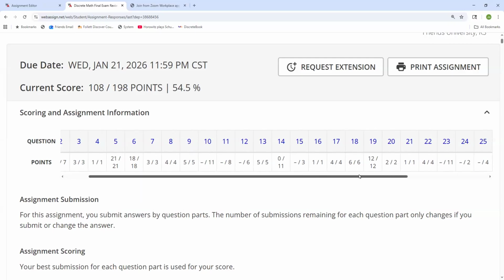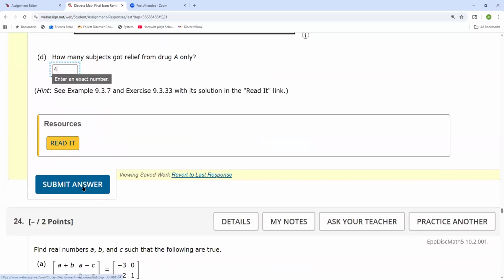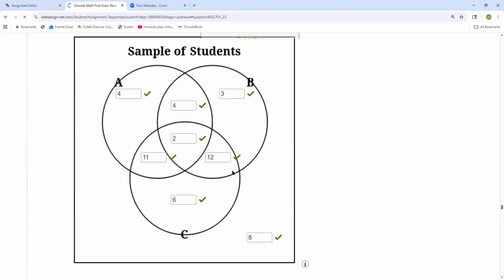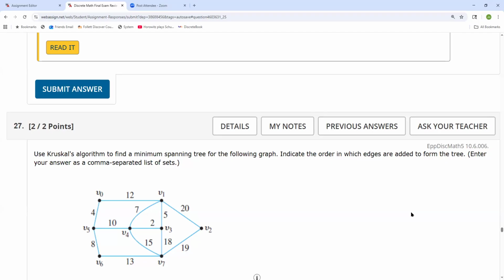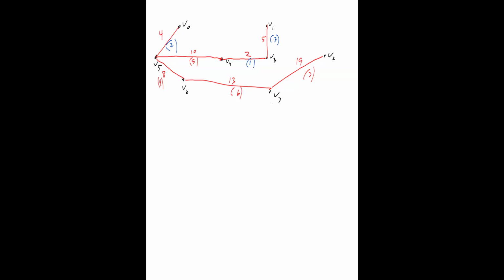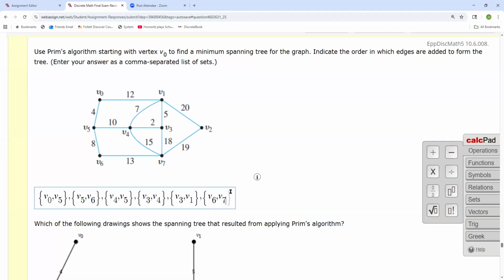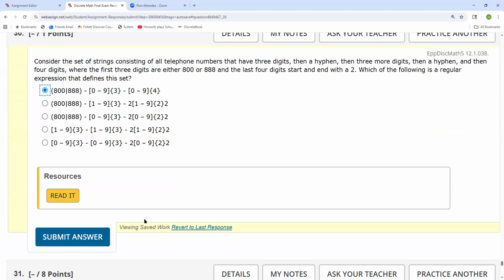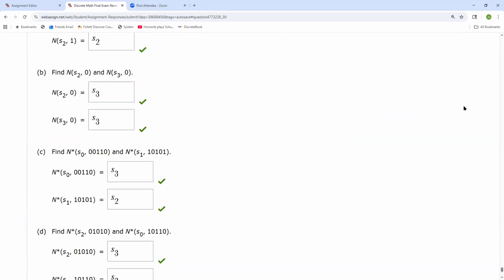Discrete Math, Last day of review for final exam